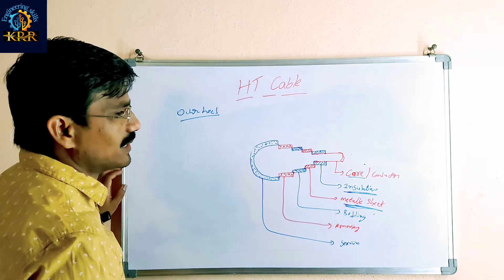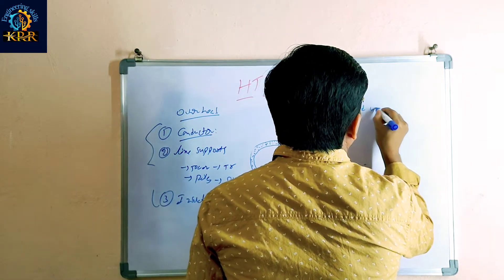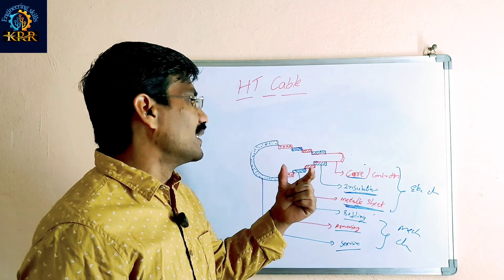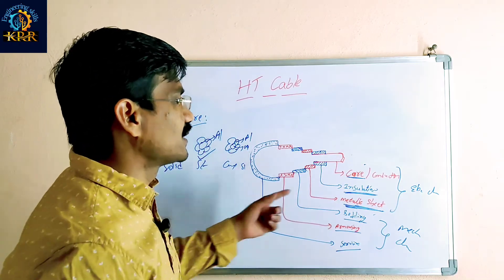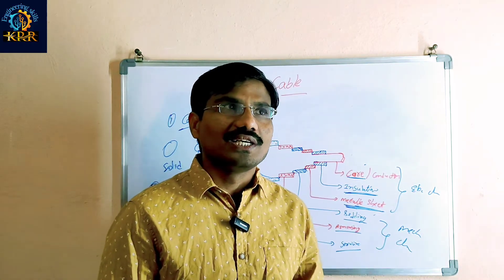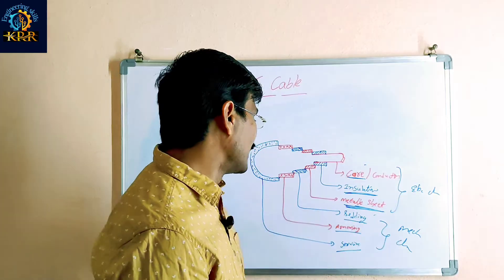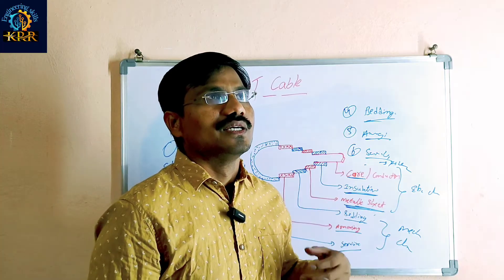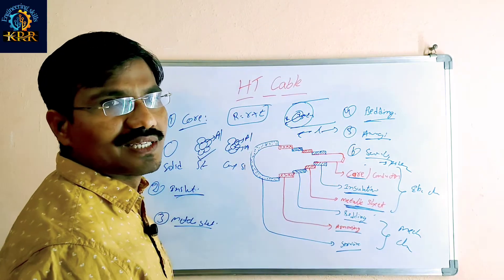HT Cables in Power System in English#cable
Here you will get Lectures on HT Cables in Power System in English//Power System//Electrical Engineering.